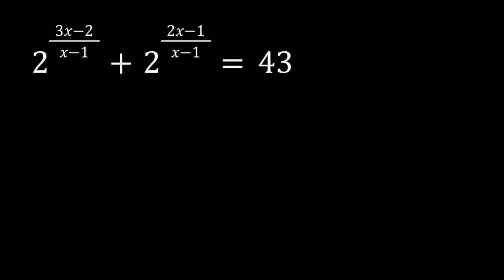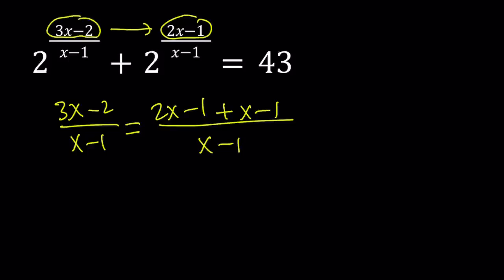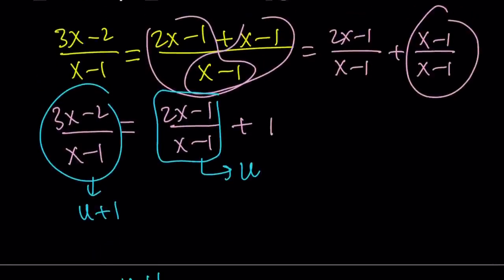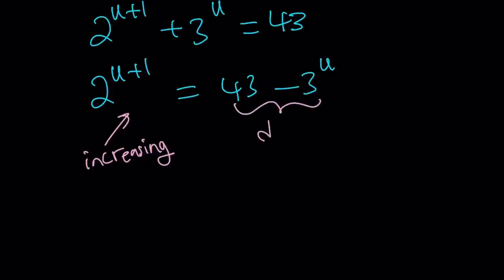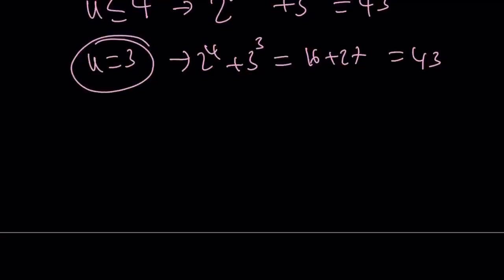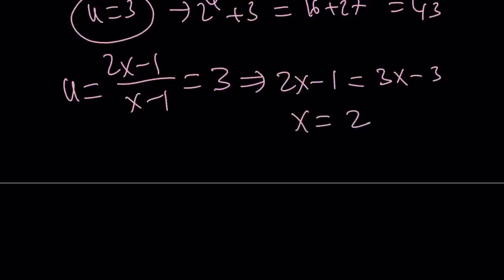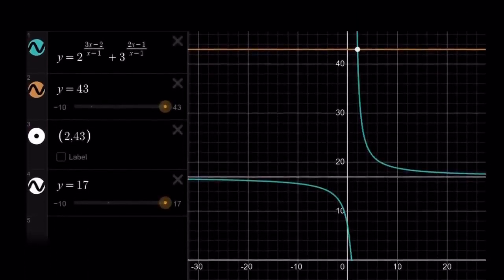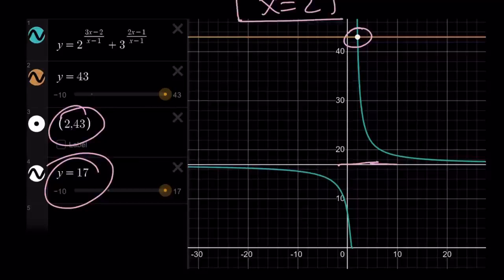A Nice Exponential Equation